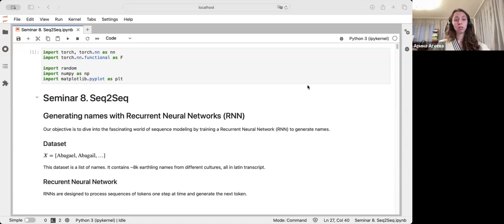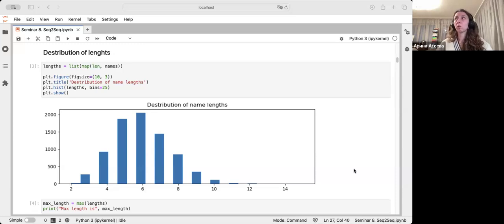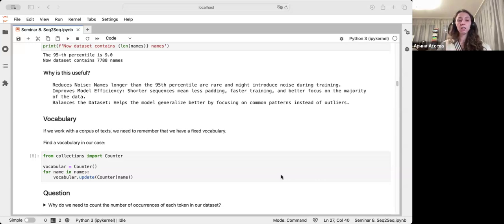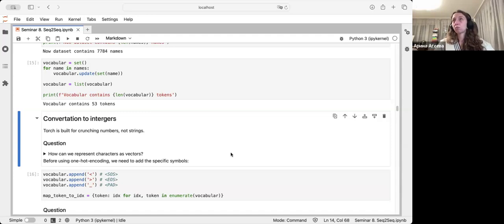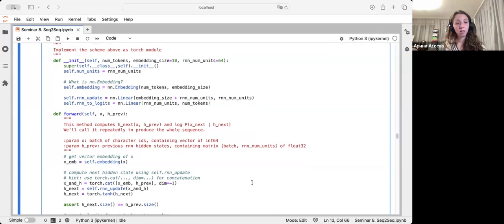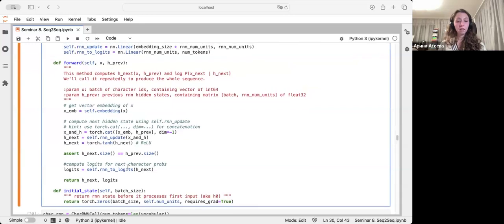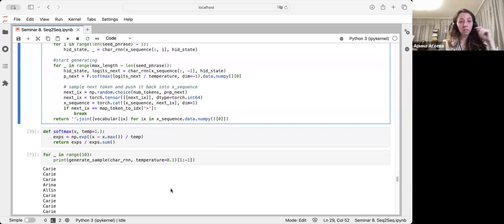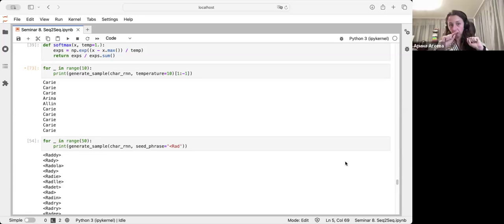Seq2Seq / ML-basic English track Ageeva Arina EN S09 | 24f | girafe-ai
Seminarist: Arina Ageeva
Topic: Seq2Seq
Date of recording: 13.12.24